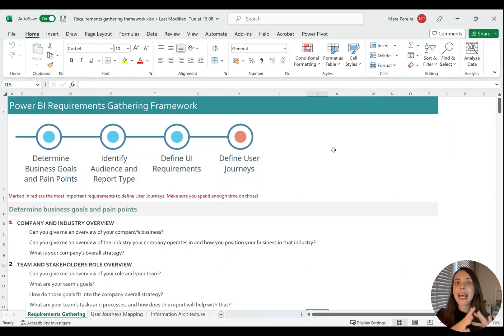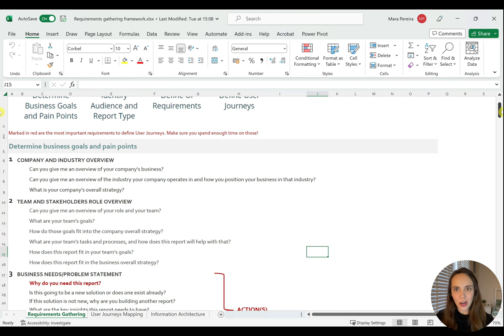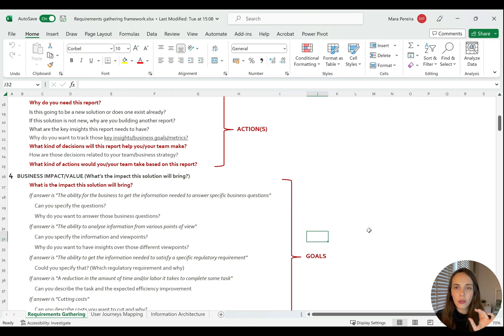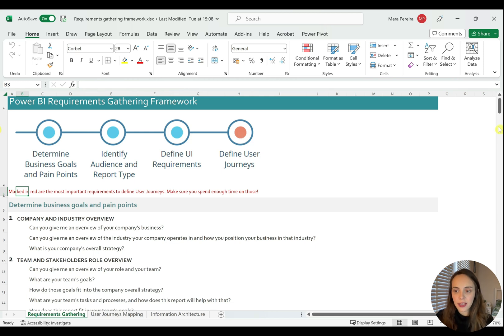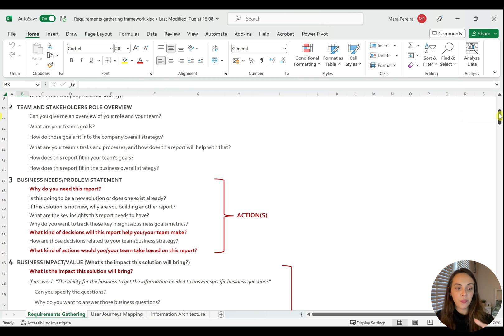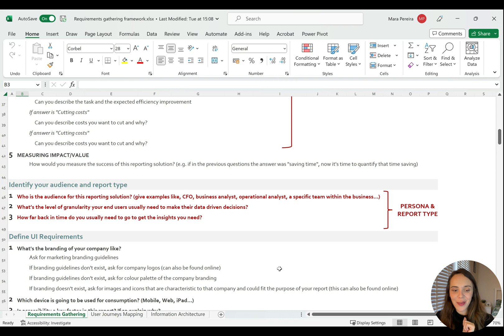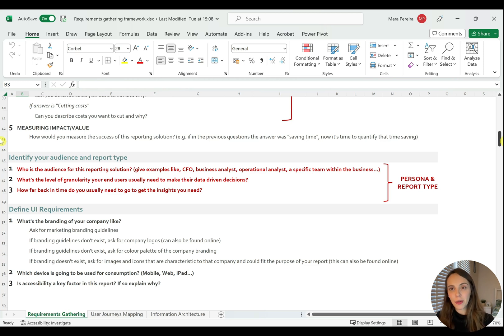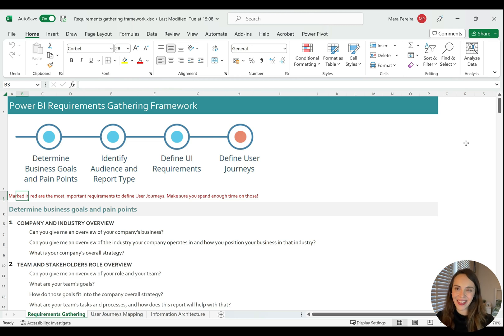Reporting Requirements Gathering Framework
Power BI Mini-Course: Requirements Gathering for Reporting

If you’ve ever struggled with unclear report objectives, endless revisions, or users who “just don’t get it”… chances are, your requirements gathering process needs work.

In this mini-course, I’ll walk you through the key steps to properly define your report requirements—so you can create reports that actually drive decisions (instead of sitting unused in a folder).

By the end of this mini-course, you’ll have a solid foundation for gathering report requirements—so you can build reports that actually drive decisions.

In this Mini Course:
1) Intro
2) Determine Business Goals and Pain Points
3) Identify Audience and Report Type
4) Define UI Requirements
5) Requirements Gathering Framework